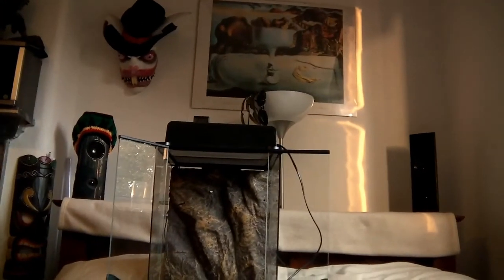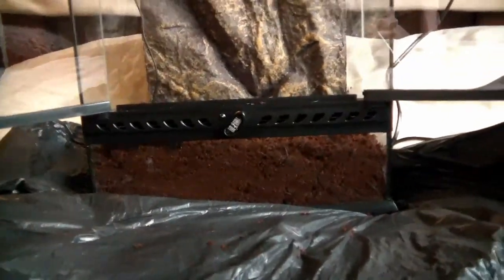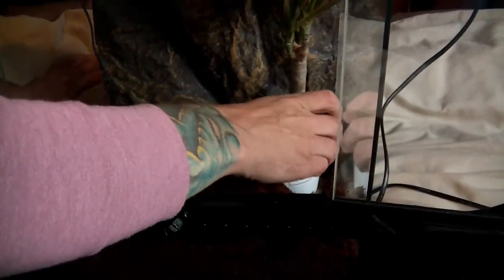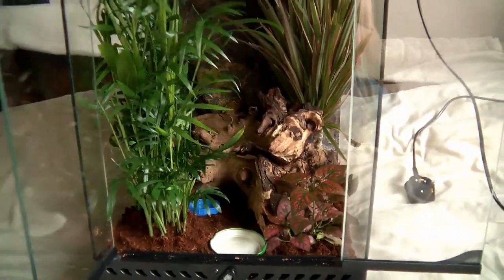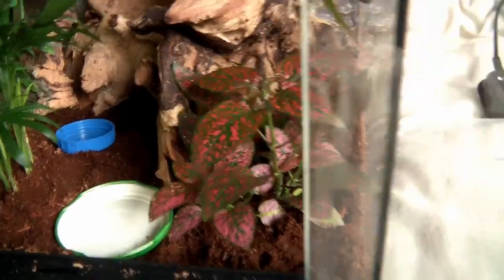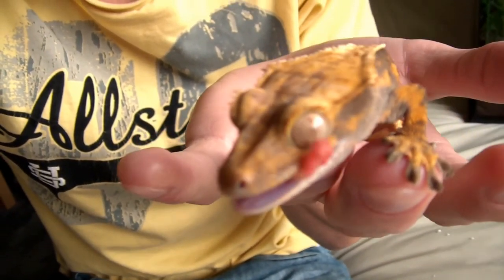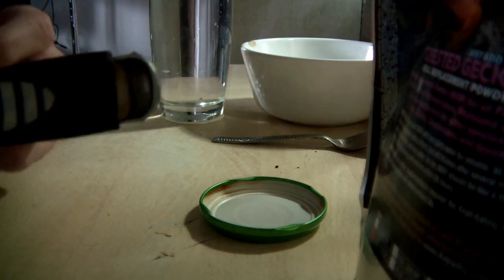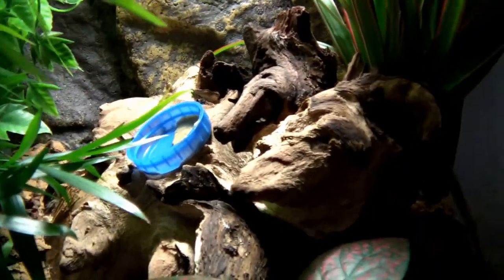How To Set Up Vivarium For Crested Gecko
This video gives you some useful information, tips and ideas for setting up a vivarium/terrarium for a crested gecko; but the methods can be applied to other reptiles/amphibians also.

Filmed with: Samsung H200 Full HD Camcorder

S.L.A.C!